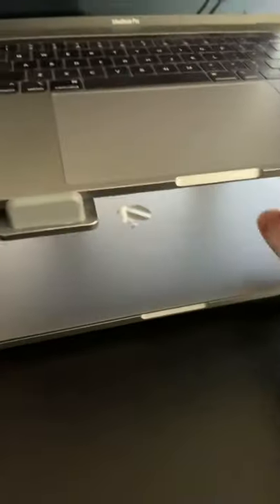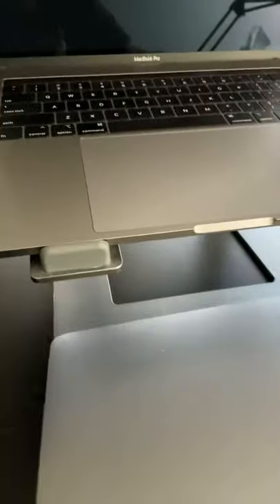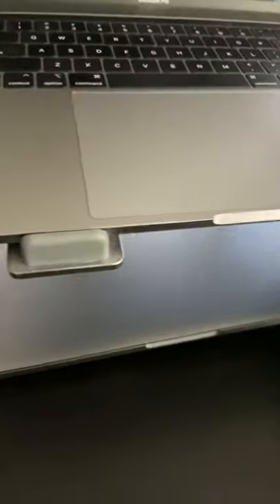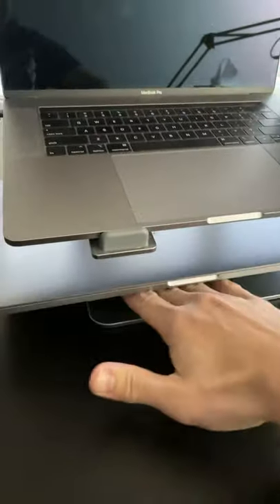Laptop boom arm vs stand!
I think there’s a better solution than a stand for your laptop in your desk. Check out this video to see what I think! I’m Scott Smith.